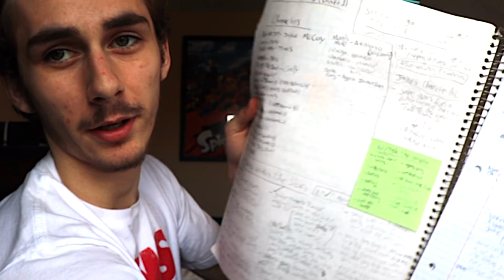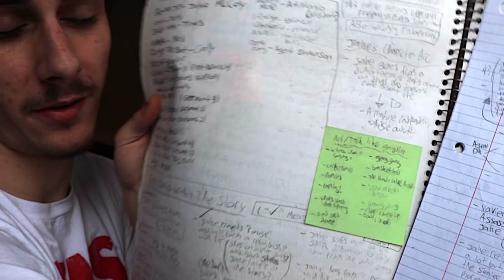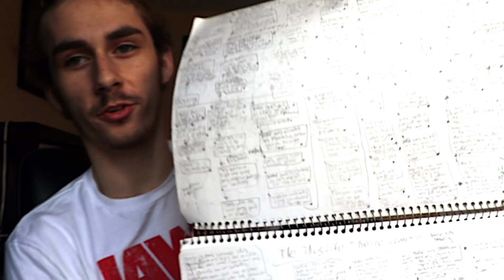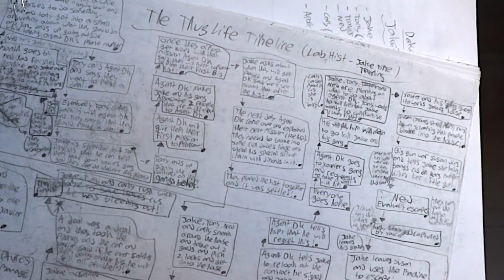THE BETA OF THUG LIFE!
I go in depth about the Beta of Thug Life and how it was written and created along with scrapped ideas for the original story!